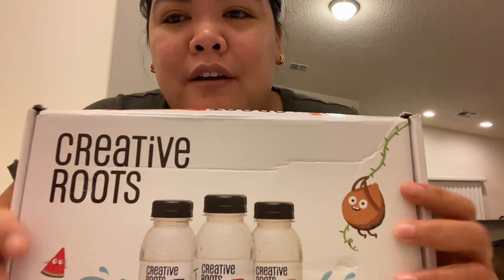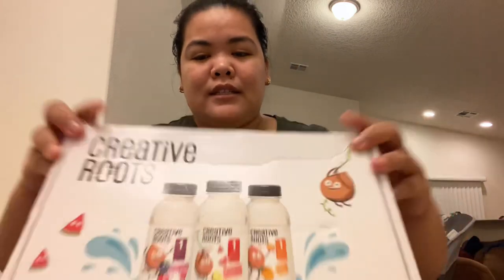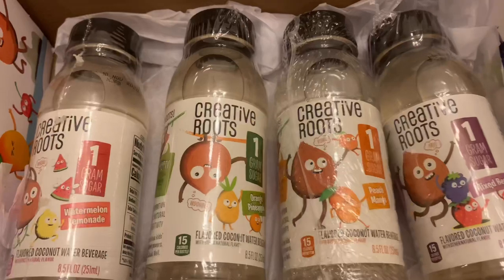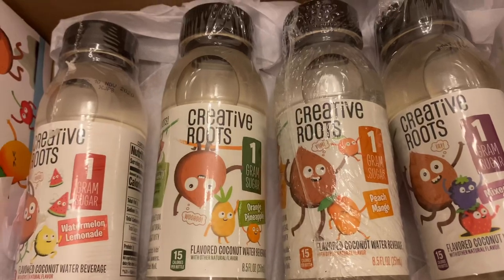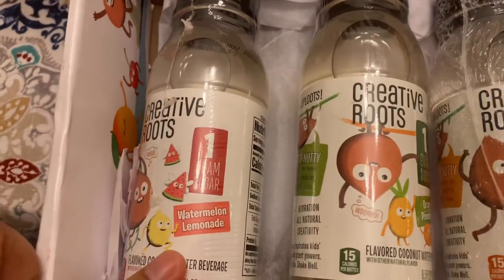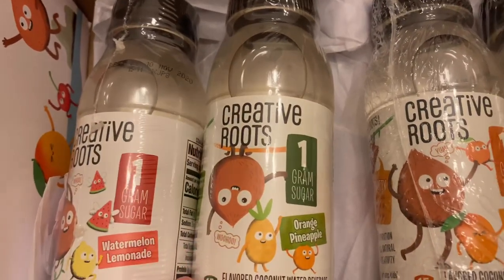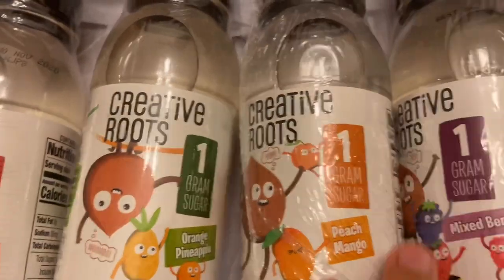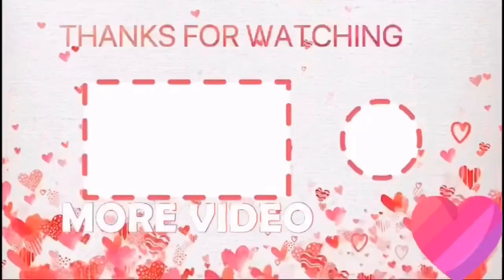Complimentary Package From Creative Roots | Influenster Voxbox